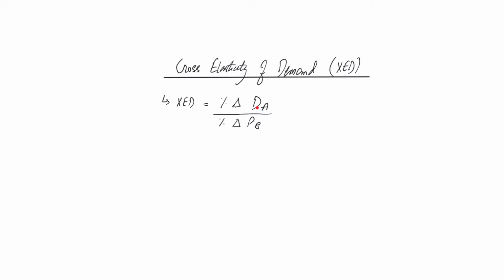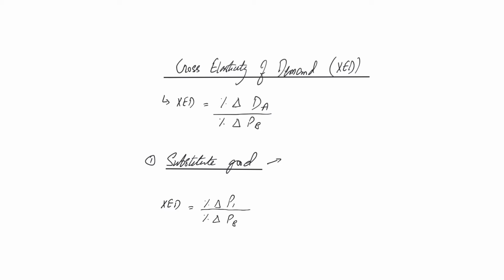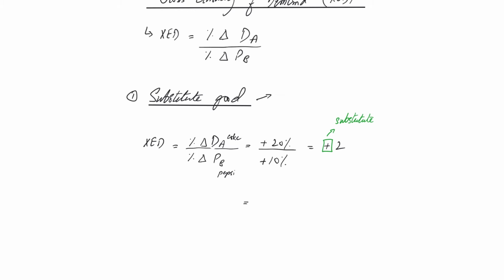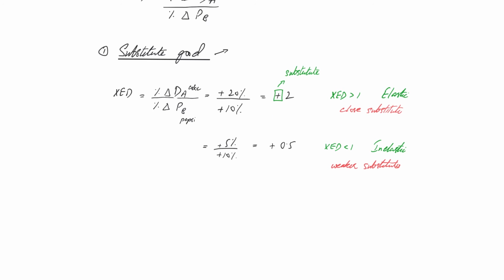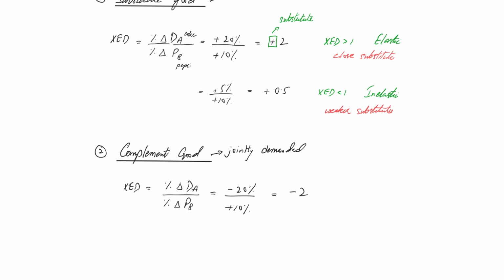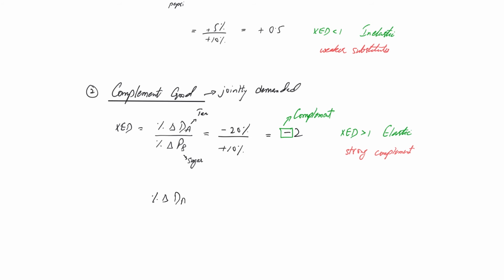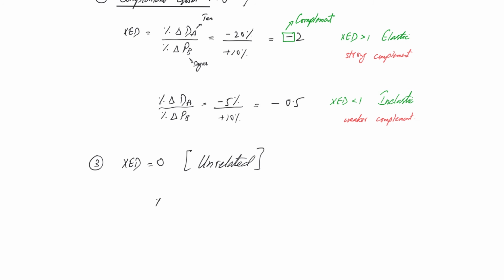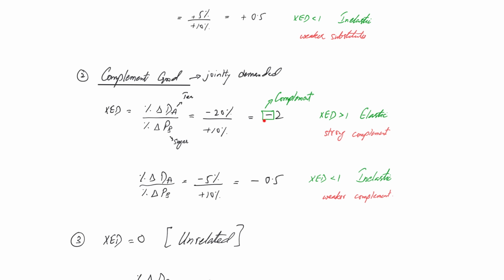1. Cross Elasticity of Demand